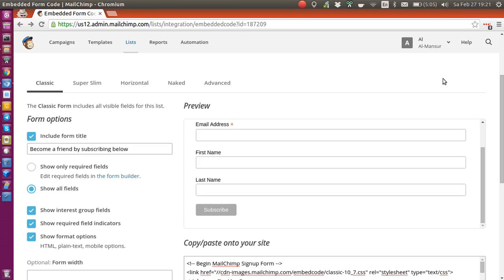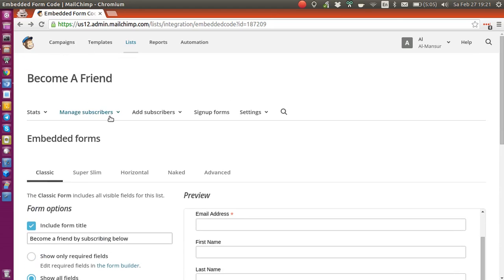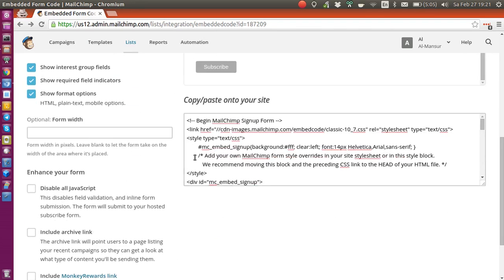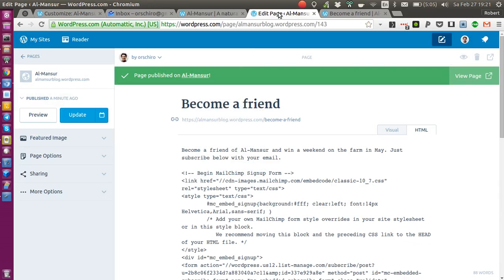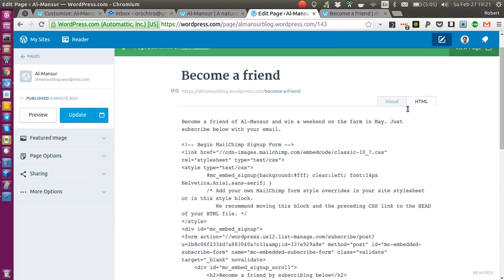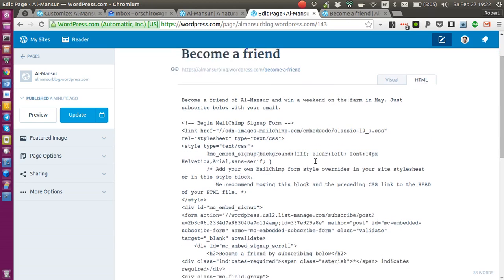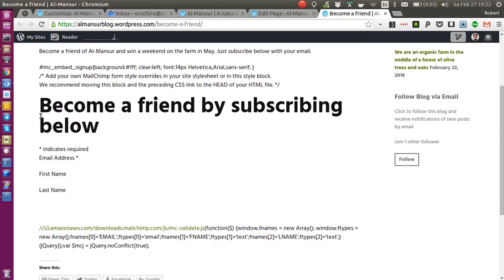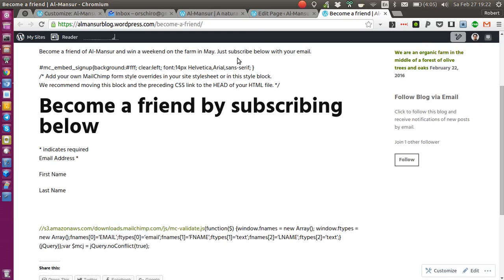How to embed a MailChimp form into Wordpress.com?